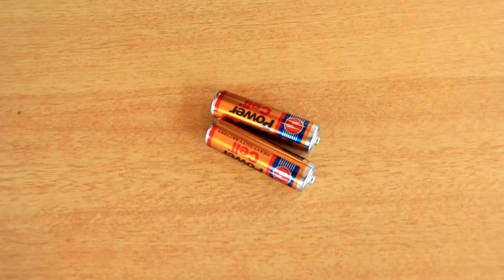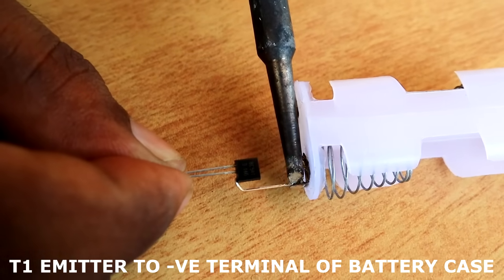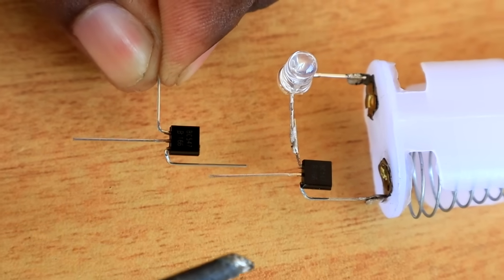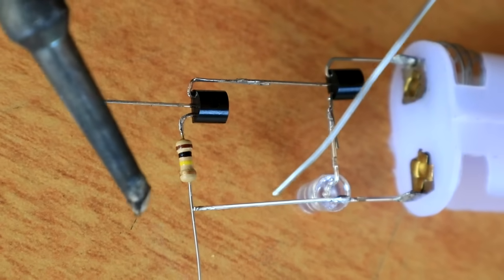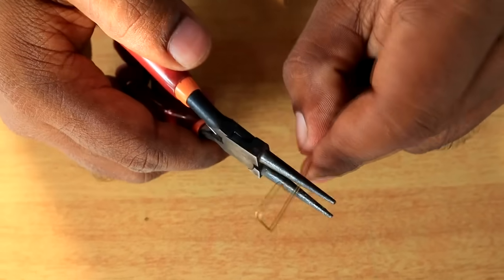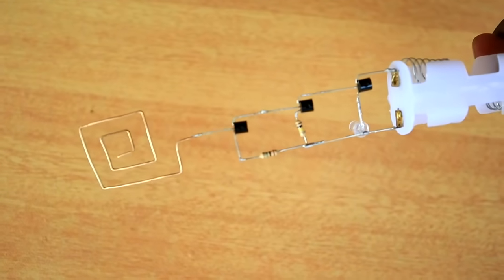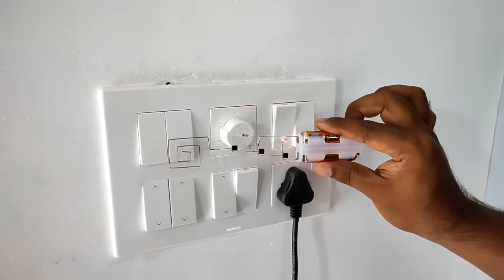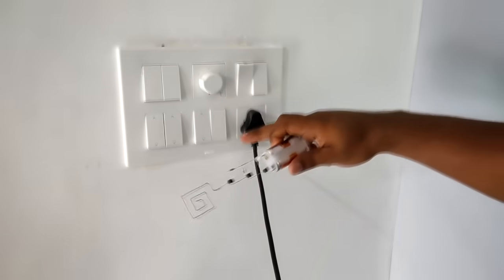NON CONTACT VOLTAGE TESTER MAKING | M4 TECH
Transistorന്റെ 3 Pin -
Collector, Base, Emitter എന്നിവയാണ്.
വീഡിയോയിൽ Collector എന്നതിന് പകരം Connector എന്നാണ് ഉള്ളത്.